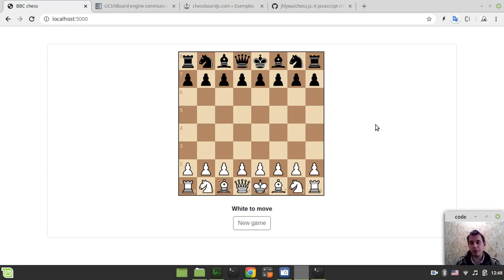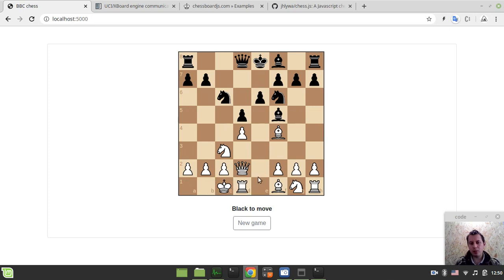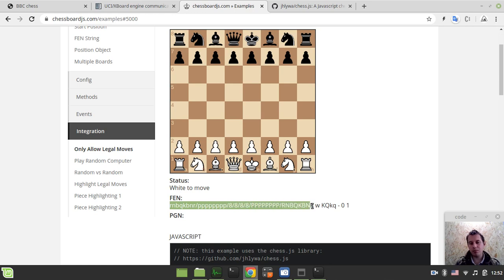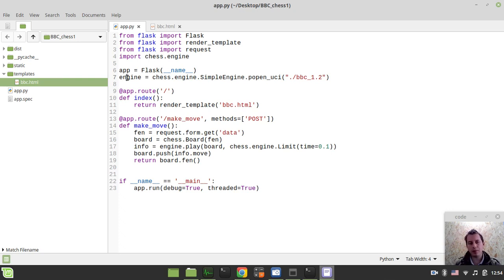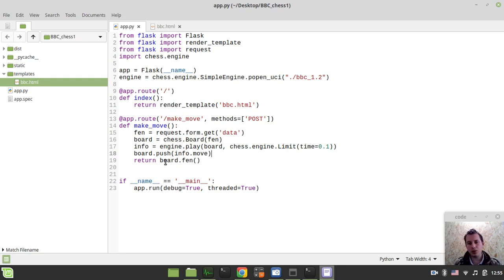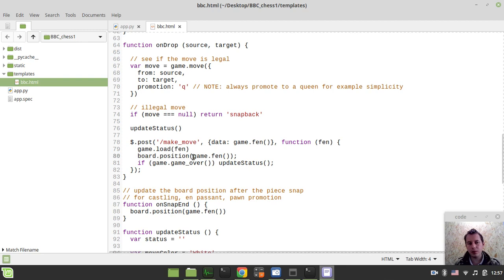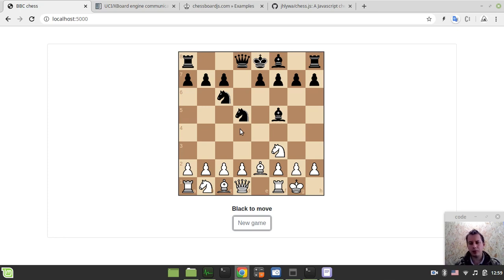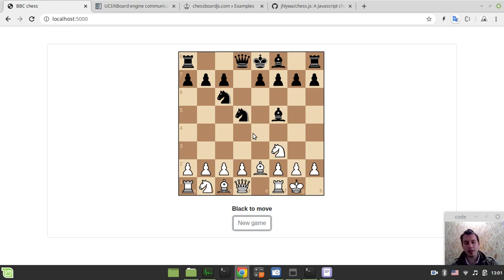Web based GUI for UCI chess engine: INTRO & DEMO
Hey what's up guys, Code Monkey King's here. Many chess engine developers are creating websites dedicated to the programs they've developed but the problem is that most of those sites do not provide an ability of playing versus engine online just right in the browser. Now this is the exact reason why I've decided to make this series showing the process of creating web based GUI followed by connecting a UCI chess engine to it.
This complicated task can be done easily via using a following set of modern and powerful open-source libraries:
 - Flask (minimalist WEB framework)
 - python-chess (chess library to communicate with engine over UCI protocol)
 - chessboardjs (chess board widget)
 - chessjs (chess library to keep track of the game state in the UI)